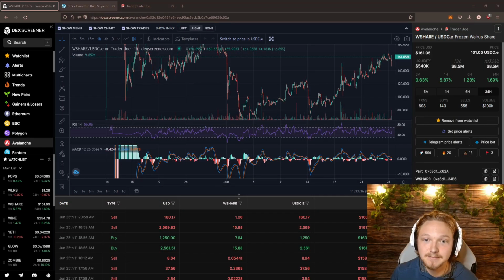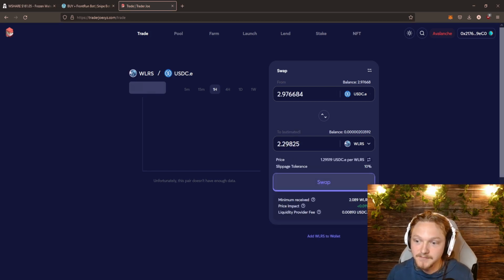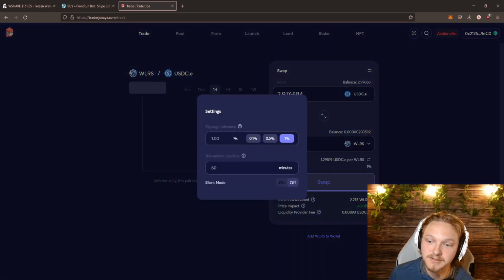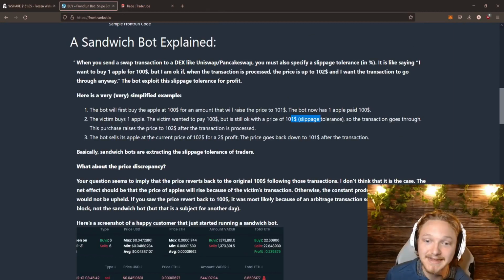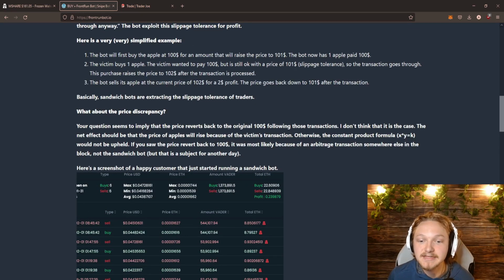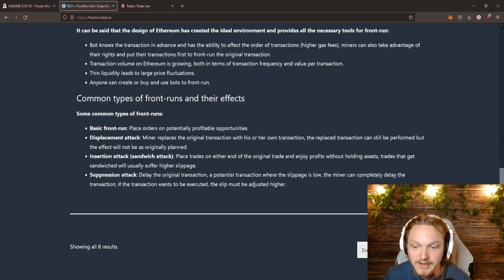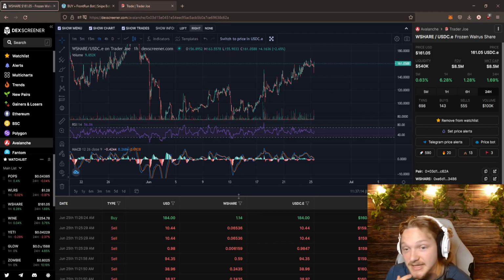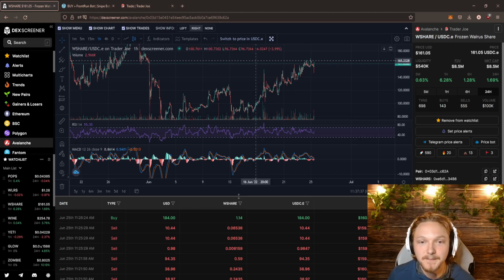DeFi Basics: Frontrun Bots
Today I am gonna attempt to explain front run bots on the blockchain. They can be quite annoying but aren't going anywhere anytime soon. It is best to understand them, and also how to defend yourself and your position from becoming a victim to one.